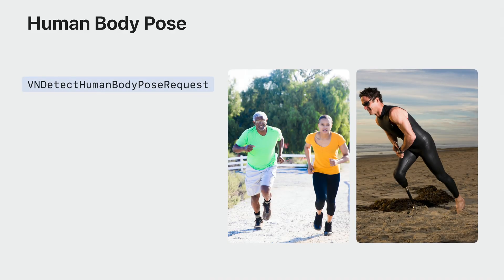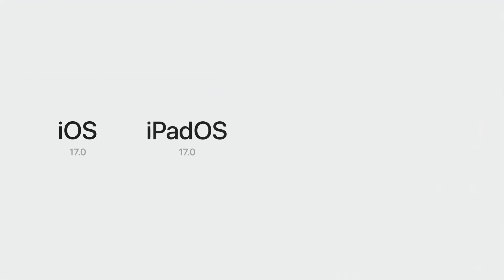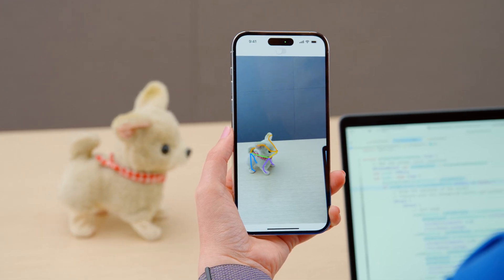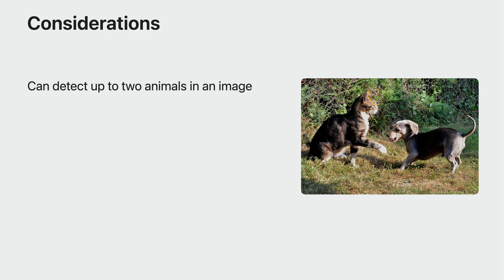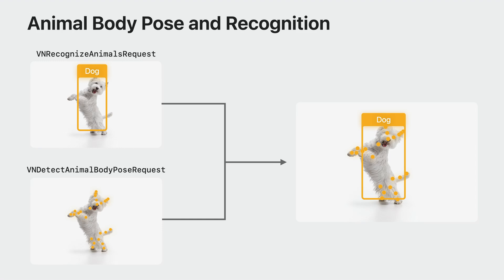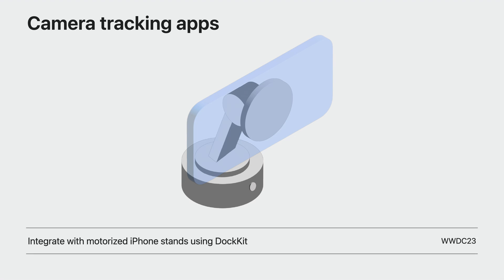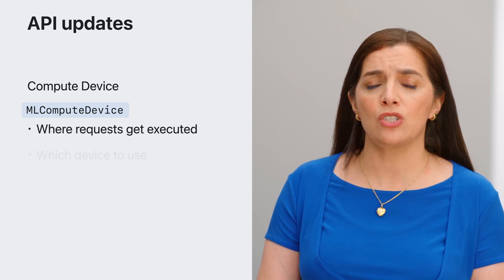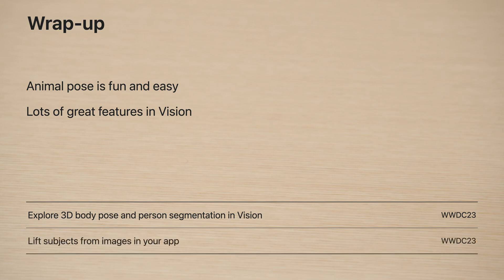WWDC23: Detect animal poses in Vision | Apple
Go beyond detecting cats and dogs in images. We’ll show you how to use Vision to detect the individual joints and poses of these animals as well — all in real time — and share how you can enable exciting features like animal tracking for a camera app, creative embellishment on an animal photo, and more. We’ll also explore other important enhancements to Vision and share best practices.

To learn even more about what’s new in the Vision framework, watch "Explore 3D body pose and person segmentation in Vision” and "Lift subjects from images in your app.” And to learn more about building live camera-tracking experiences, check out "Integrate with motorized iPhone stands using DockKit"